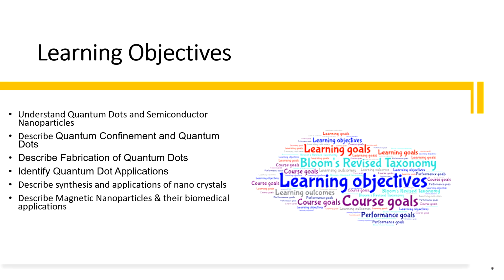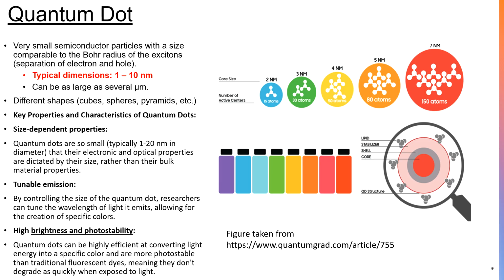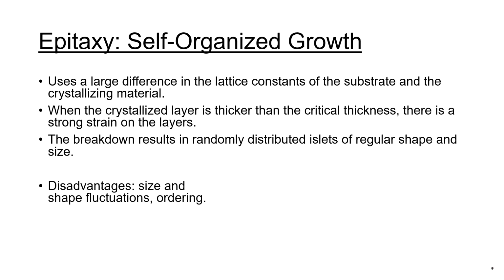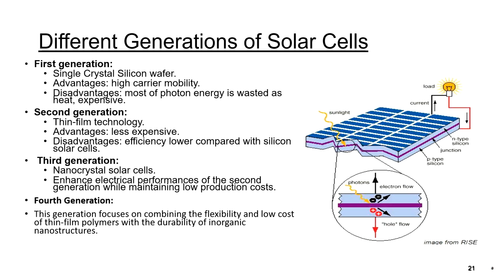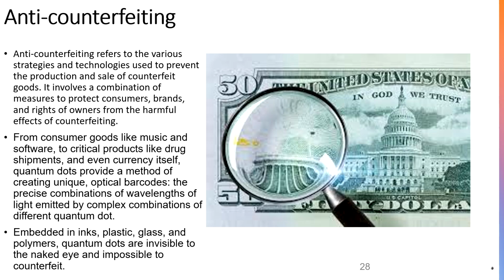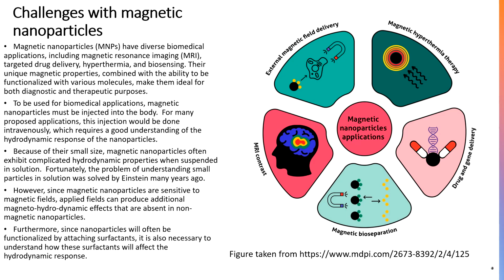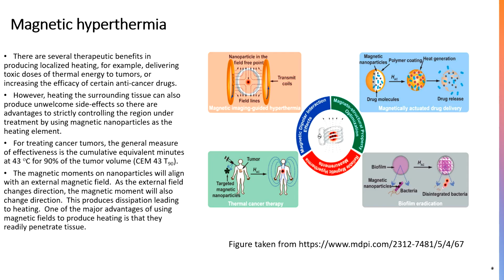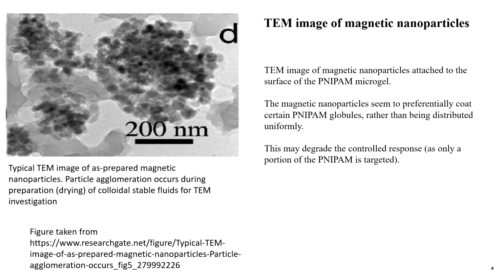4 2 Qdots Semiconuctor and Magnetic NPs